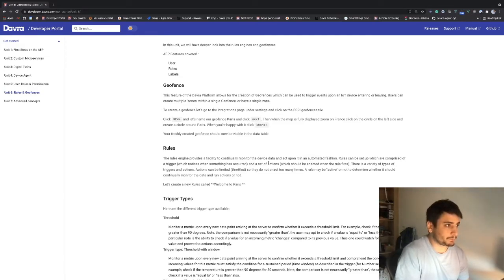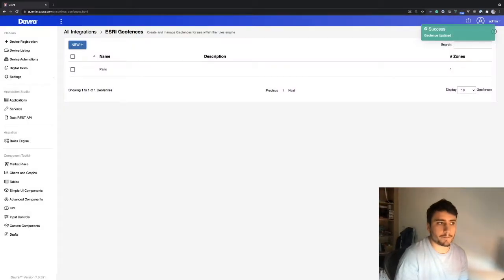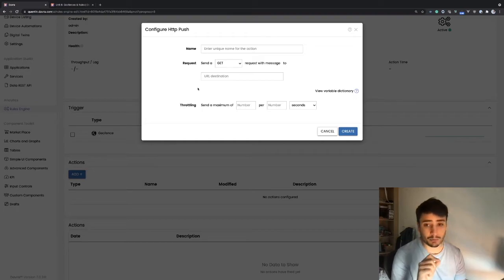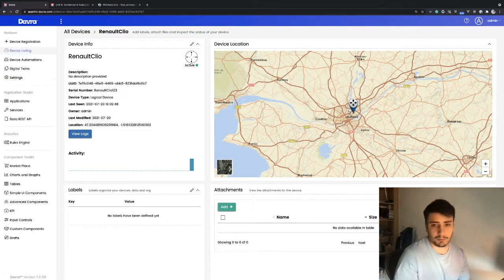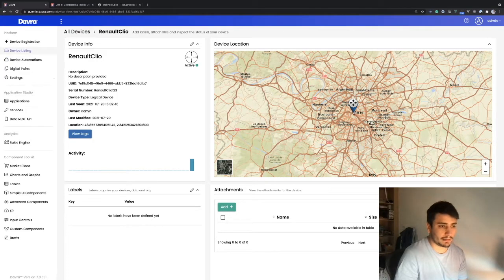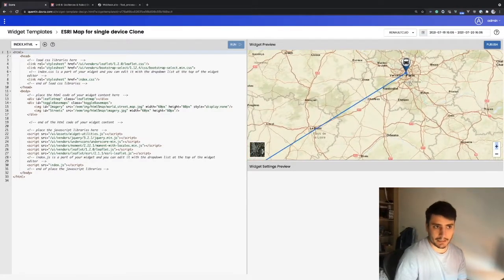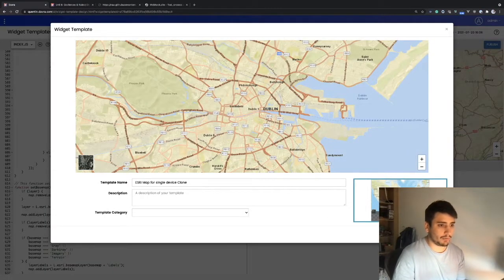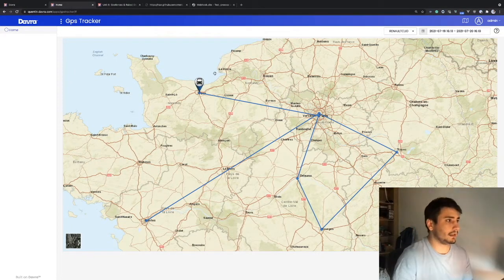Davra - Get Started #6 - Geofences & Rules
In this unit, we will have a deeper look into the rules engines and geofences